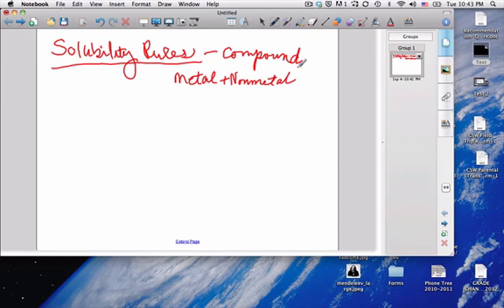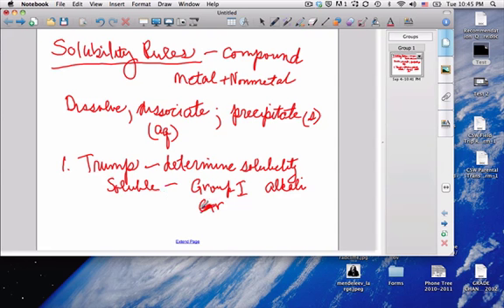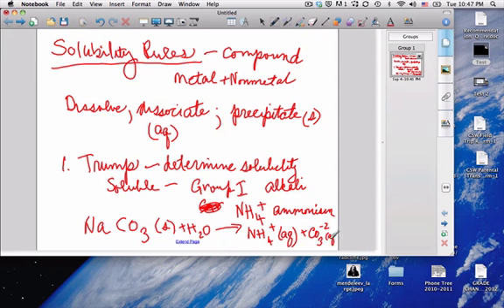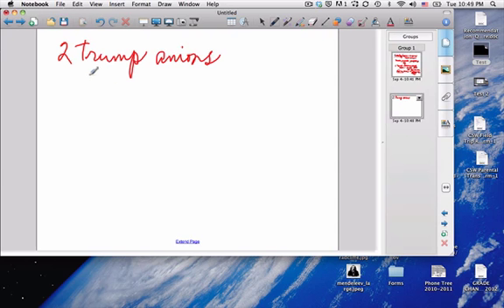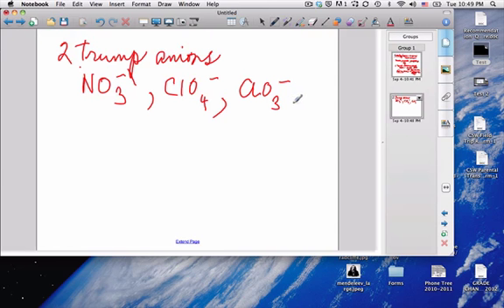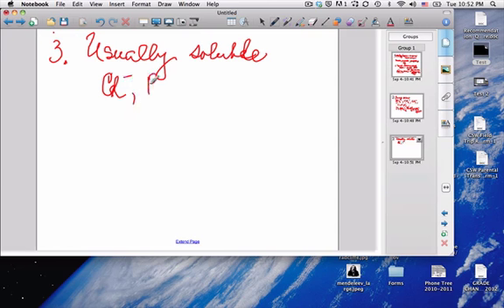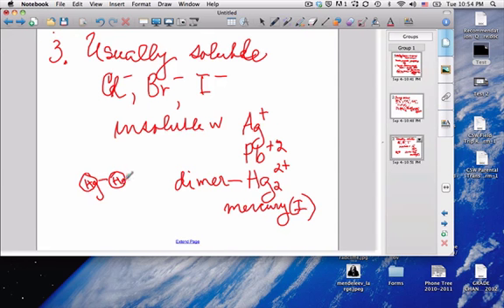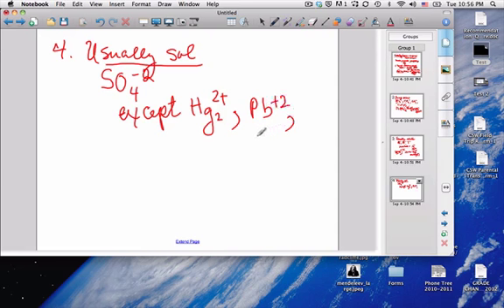Solubility Video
watch